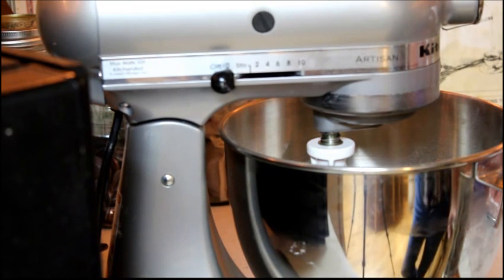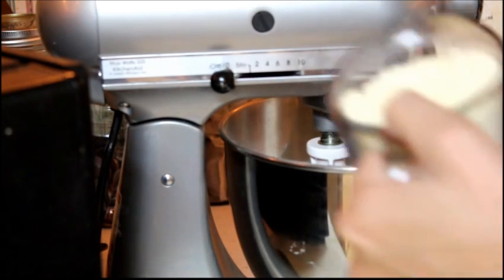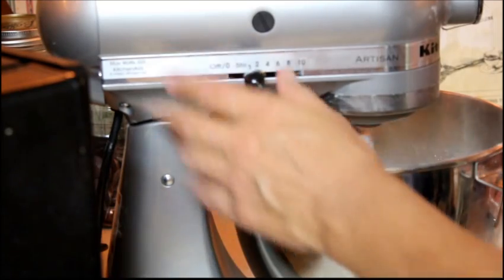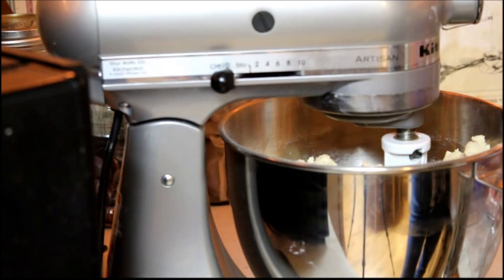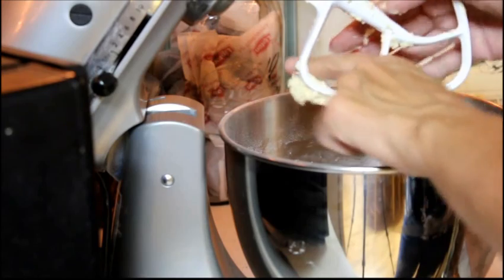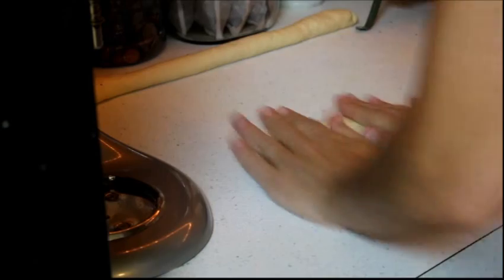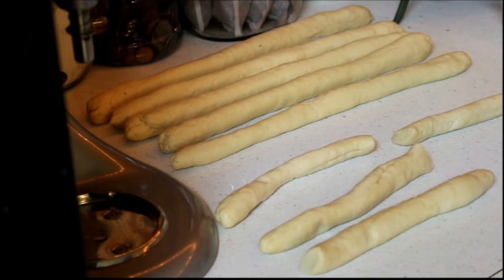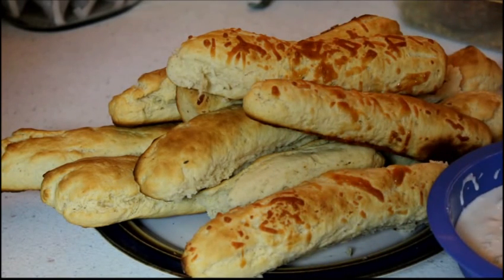Food Storage Cheesy Garlic Bread Sticks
Bexar's Food Storage Cheesy Garlic Bread Sticks

3 ½ cups flour
4 tbsp baking powder
1 ½ tsp salt
½ cup powdered shortening
1 cup cheese powder
1 ½ cup water

Prehead oven to 450. Add all dry ingredients and mix to blend. Pour 1 cup of water into dry ingredients and mix. Slowly add up to the rest of the water until dough is moist but not wet. Knead 20-25 times until dough becomes pliable. Tear off pieces and roll to ½ " thick lengths of dough. Make them the size according to your preference. They will double in thickness and only increase lengthwise slightly.

Optional: dip them in water/butter and roll in your favorite. Butter and garlic salt or water and shredded cheese.

Bake for 10 minutes until golden brown great hot out of the oven!